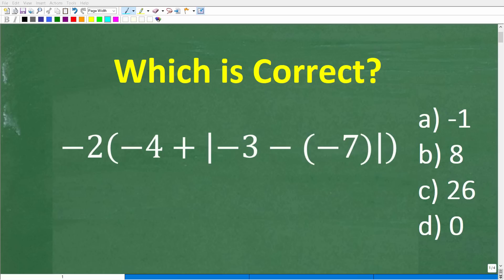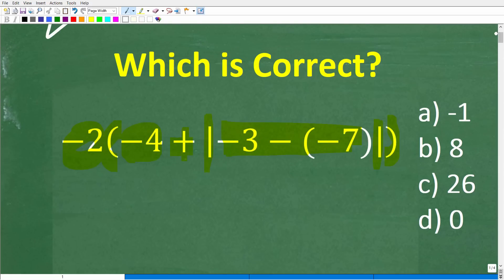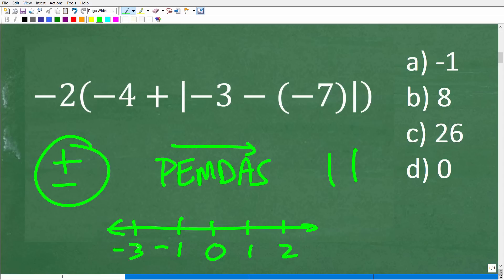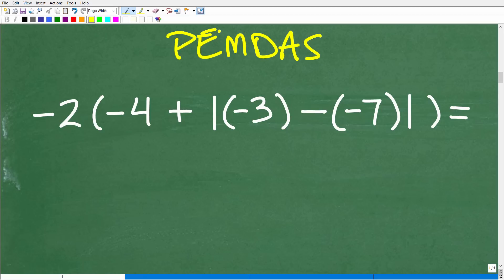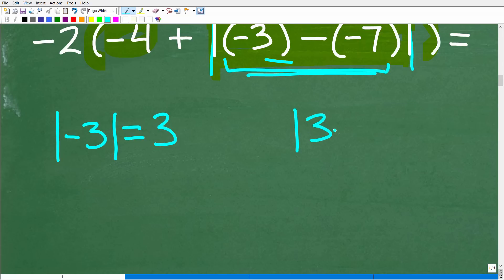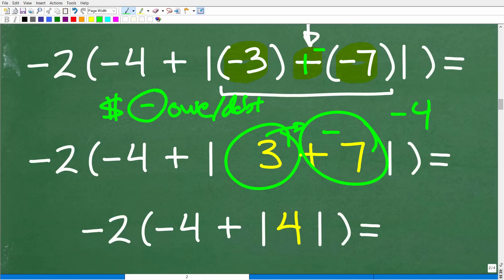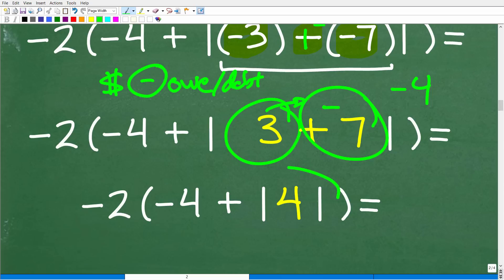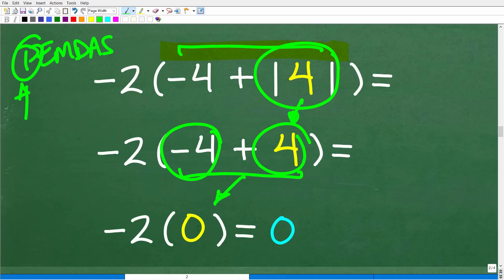– 2(– 4 + |– 3 – (– 7)|)=? BECAREFUL, many will do this WRONG!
How to simplify a numeric expression with positive negative numbers, order of operations and absolute value.

• HOMESCHOOL MATH
• COLLEGE MATH